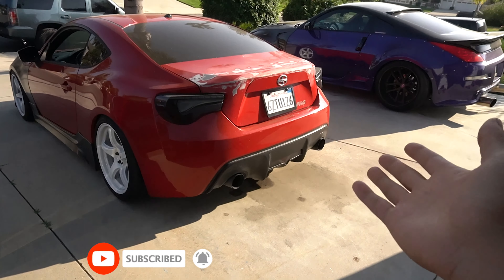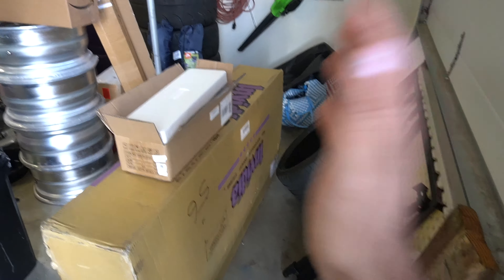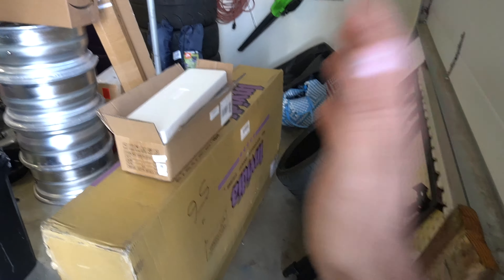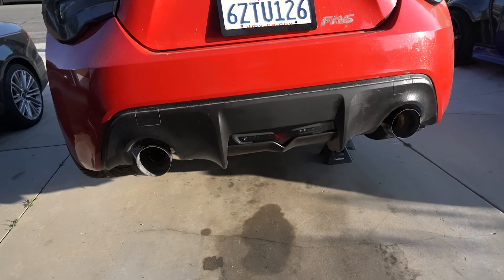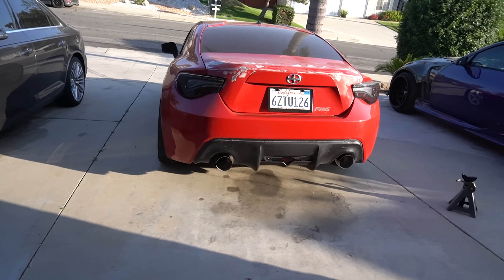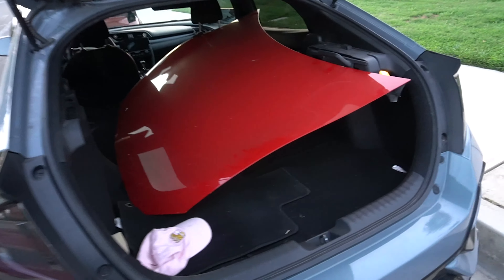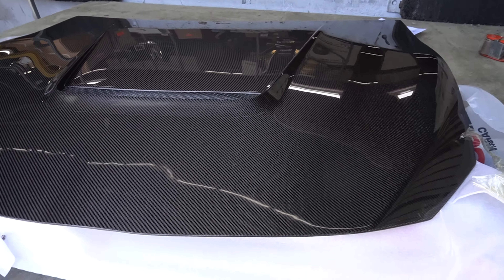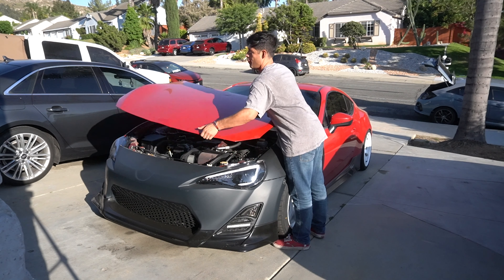NEW DUAL-EXIT EXHAUST For My Scion FRS!!! Amazon Restoration Series Ep 9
we finally got a new invidia exhaust for my 2013 scion FRS! Im not 100% sure if I like it or not yet!!! I need some feedback from you yoga boys on how to make it rumble more!!!